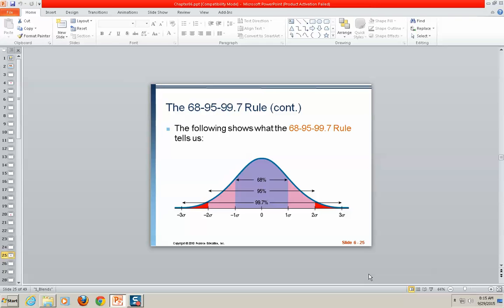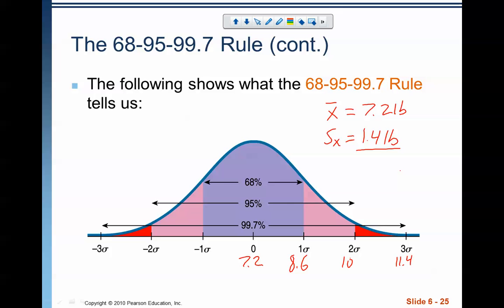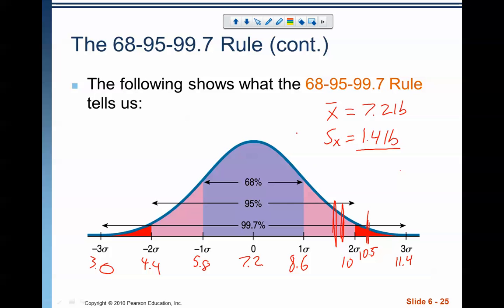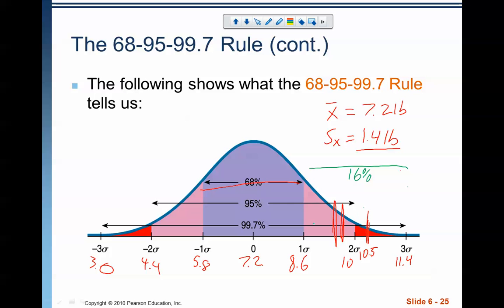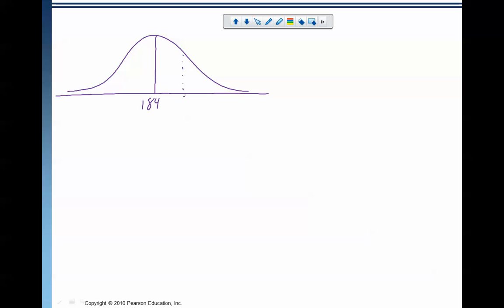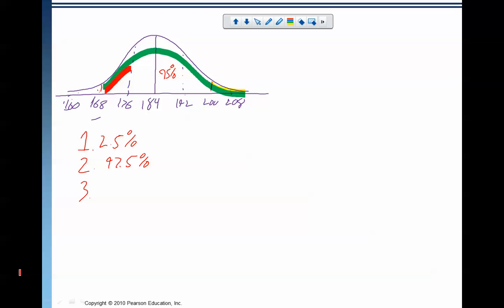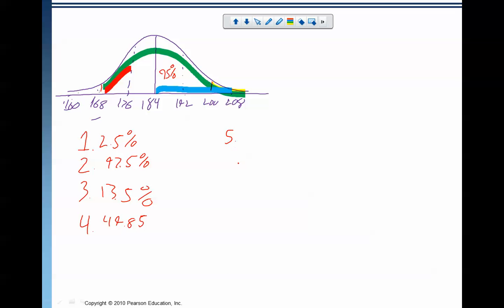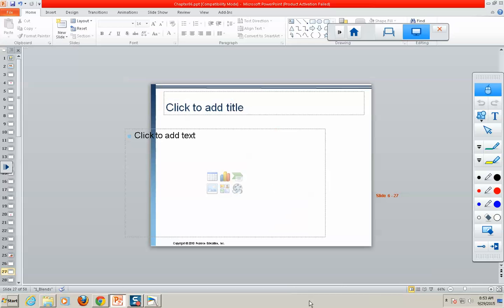Chapter 6 Lecture 9.29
Lecture from 9/29. Using the 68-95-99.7 rule